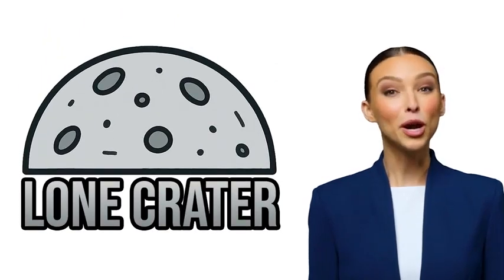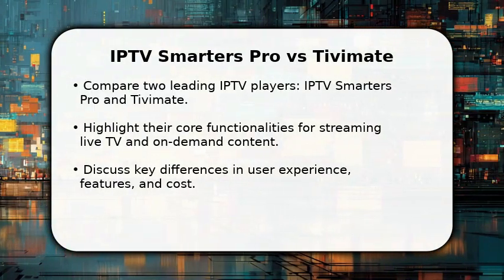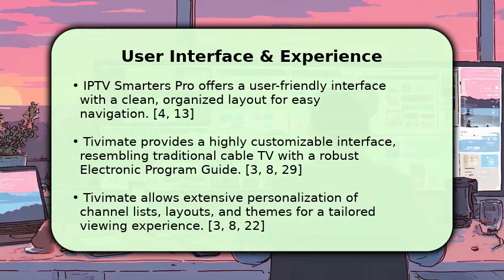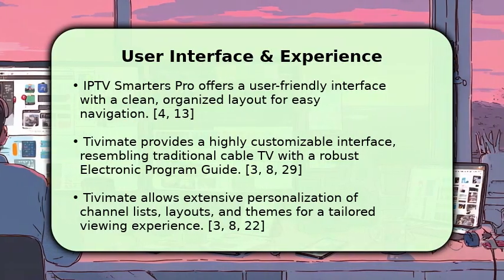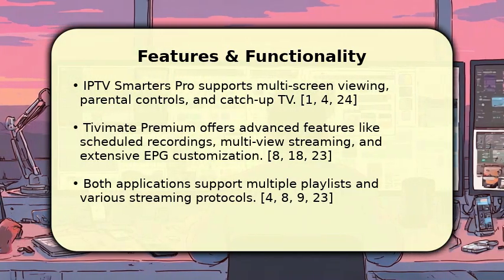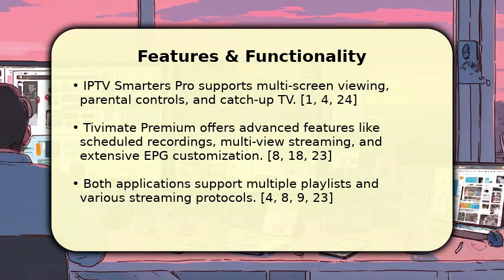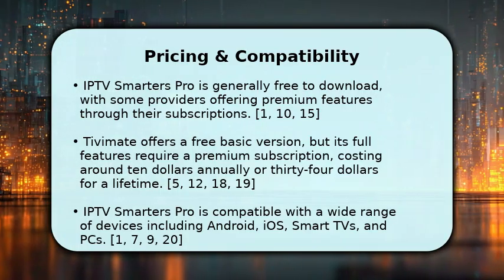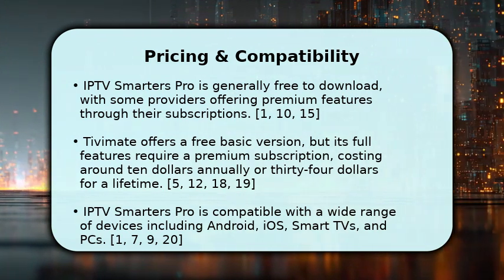IPTV Smarters Pro vs Tivimate - 2025 Comparison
▸ :^) Looking for the ultimate IPTV player? This in-depth comparison dives into IPTV Smarters Pro vs Tivimate, two of the most popular applications for streaming IPTV services. We break down everything you need to know, from user interface and features to performance, cost, and device compatibility. Discover which IPTV app offers the best user experience, EPG (Electronic Program Guide) functionality, VOD (Video On Demand) support, and catch-up options. By the end of this video, you'll be able to confidently choose the perfect IPTV player to enhance your streaming setup and optimize your entertainment. Don't settle for less – make an informed decision on the best IPTV Smarters Pro alternative or Tivimate alternative for your needs.